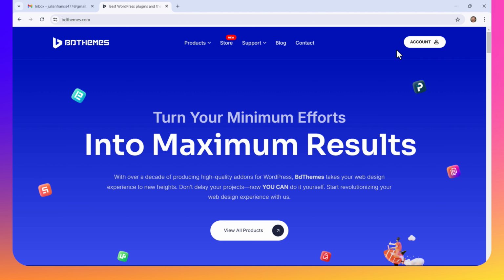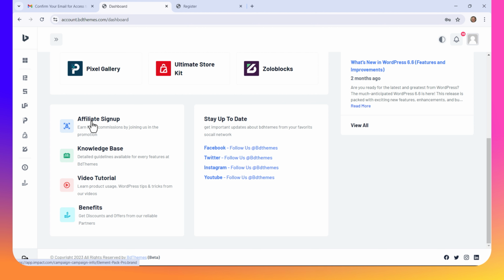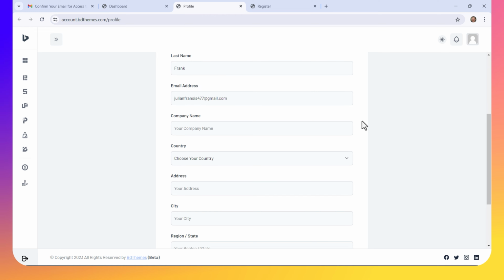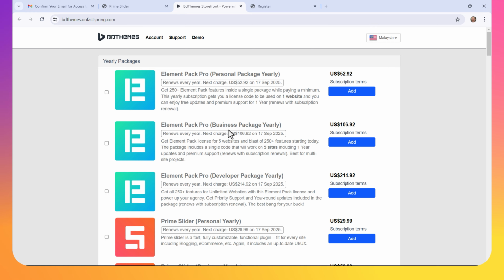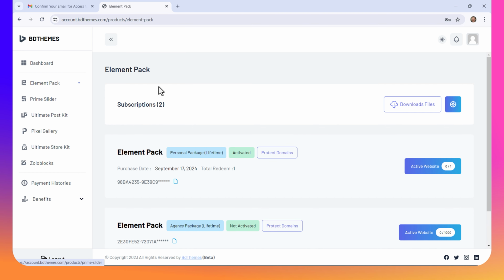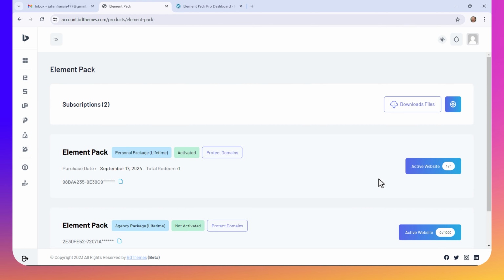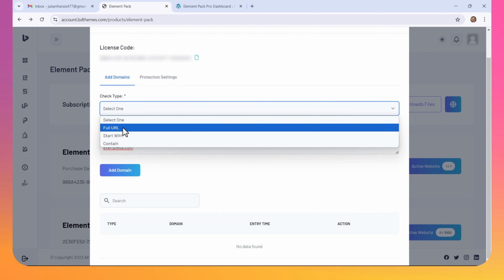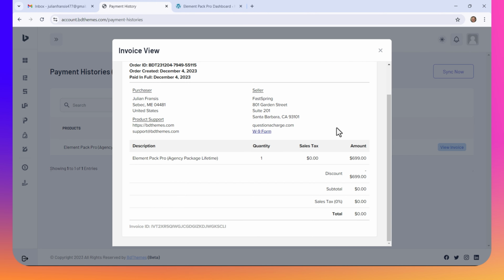Get Familiar with BdThemes User Account Dashboard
Unlock the full potential of your BdThemes experience with this in-depth guide to the BdThemes User Account Dashboard!

In this tutorial, you'll explore the sleek and intuitive user interface designed to give you total control over your personal account. Discover how to effortlessly manage your account settings, access your product downloads, keep track of your purchase history, and easily update your personal details.

Whether you're a beginner or a seasoned user, this walkthrough will help you navigate the dashboard like a pro. Get familiar with the tools that empower your workflow and make the most of your BdThemes personal account today!